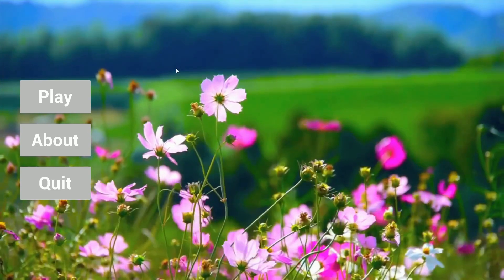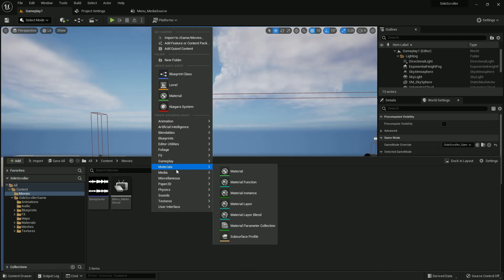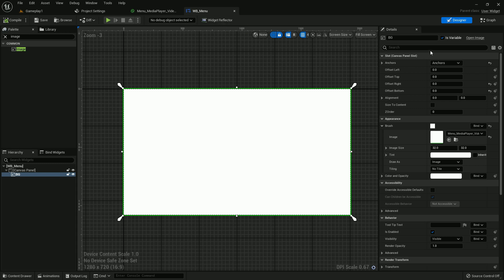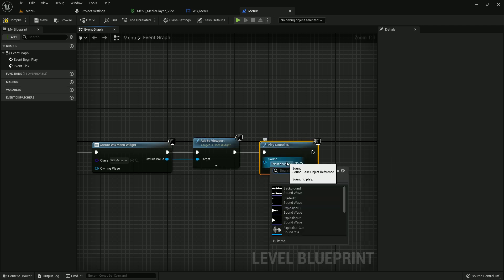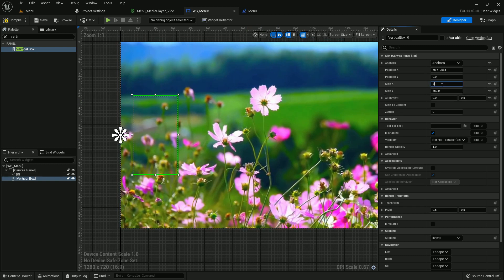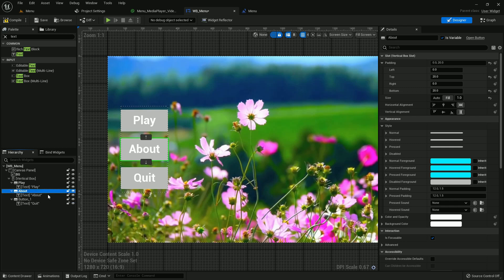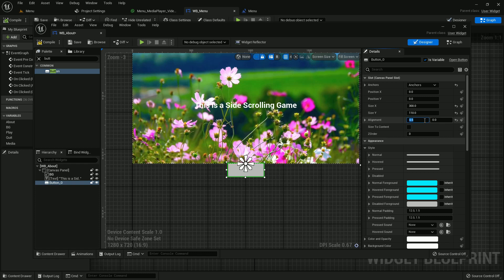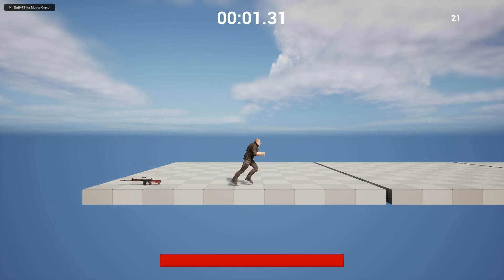Make Video Loop Menu in Unreal Engine: Side Scrolling Tutorial part 14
Hi, Today I am gonna show you how to Video Background Loop video in Unreal engine 5. This is 14 Tutorial of my side scrolling game. Check the play list on the description.